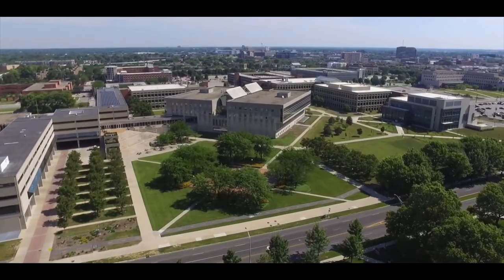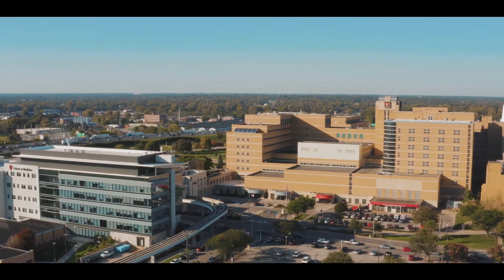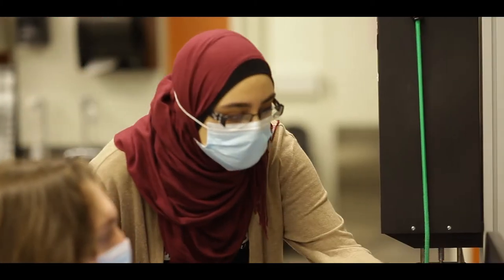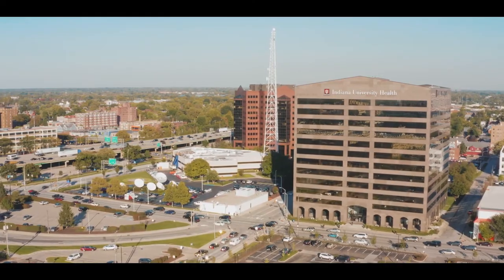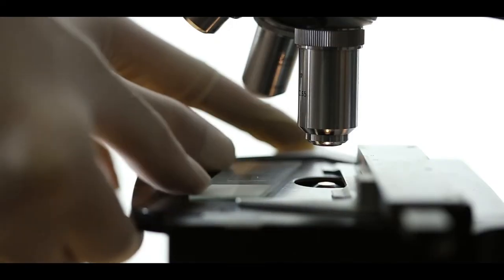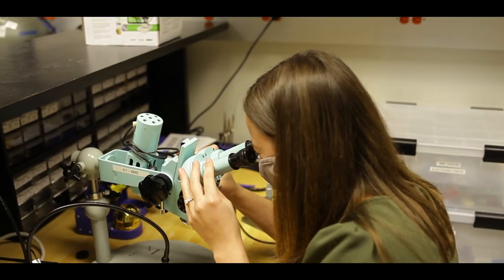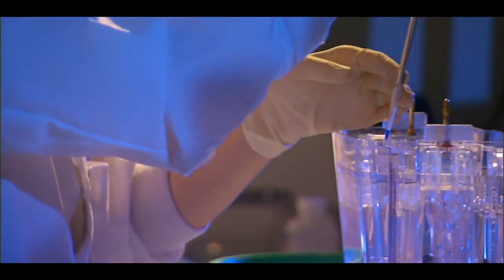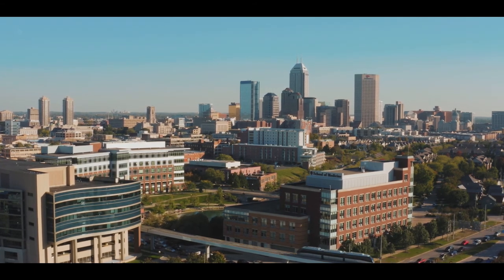Biomedical Engineering at IUPUI • Our Program